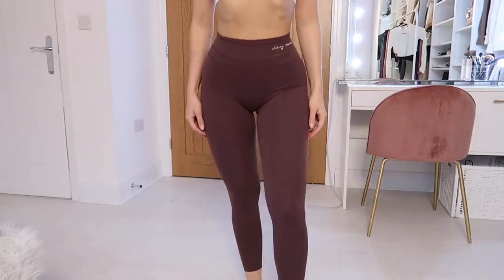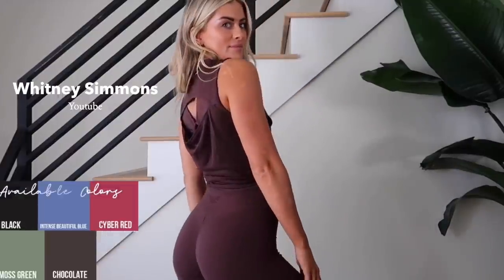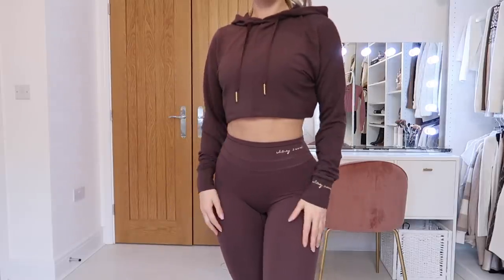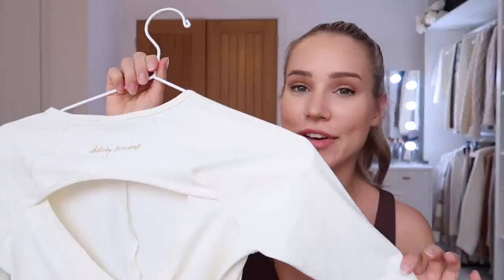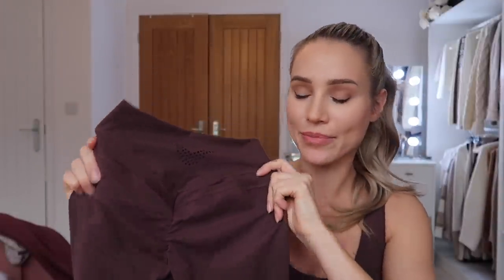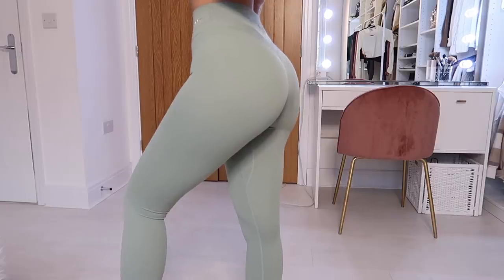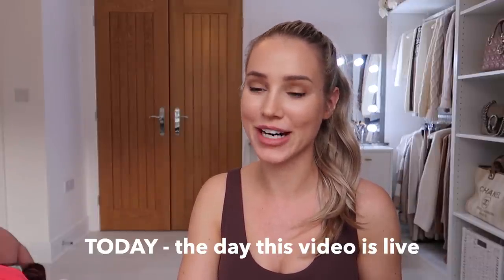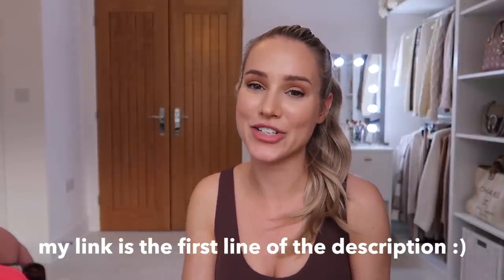WHITNEY SIMMONS x GYMSHARK NEW COLLECTION | Sizing advice & recommendations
This video is 24 hours later than anticipated! I'm so sorry. I wasn't sure how fast everything would sell so I posted it anyway. I hope you got what you wanted 🤍

MY MEASUREMENTS:
5’2” or 160cm
54 kg or 119 lbs
32B bra size
23” waist
38” glutes
Usually wear size XS (sometimes S) or dress size UK6-8 / US2-4

High Rise Legging | I wear XS
- black
- moss green
- intense beautiful blue
- amazon
- pink haze
- chocolate

Rib Waist Legging | I wear XS
- black
- cyber red
- intense beautiful blue
- moss green
- chocolate

High Rise Short | I wear XS
- black
- amazon
- moss green
- intense beautiful blue
- cyber red

Sports Bra | I wear S
- black
- unbleached
- moss green
- intense beautiful blue
- pink haze
- amazon
- chocolate
- cyber red

Swing Tank | I wear XS
- black
- intense beautiful blue
- cyber red
- moss green
- chocolate

Longline Tee | I wear XS
- black
- intense beautiful blue
- pink haze
- unbleached
- amazon

Long Sleeve Crop Top | I wear XS
- black
- intense beautiful blue
- cyber red
- pink haze
- amazon
- unbleached

Recovery Hoodie | I wear XS but would prefer S for length
- black
- chocolate
- moss green
- unbleached

Fitted Jogger | I wear XS
- black
- chocolate
- moss green
- unbleached

Reversible Oversized Jacket | I wear XS
- black
- unbleached